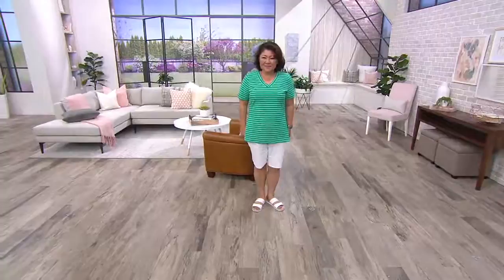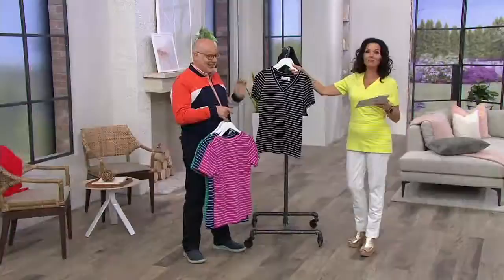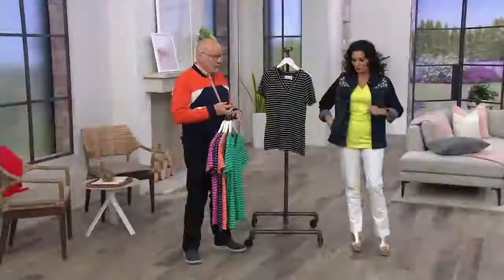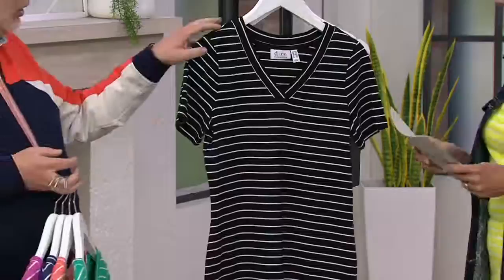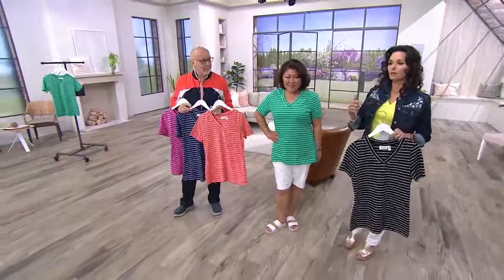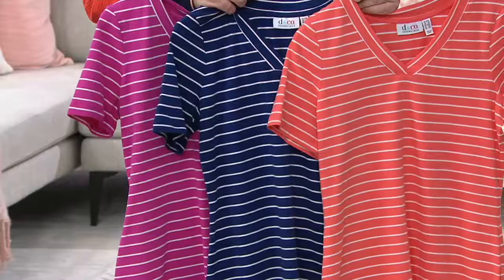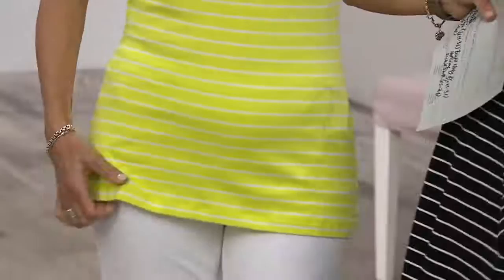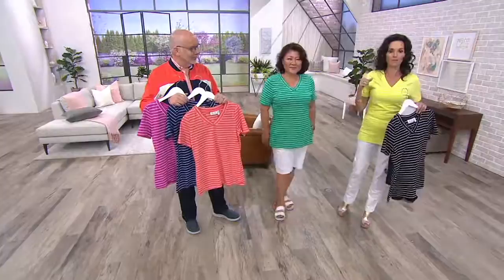Denim & Co. Essentials Striped Perfect Jersey Short- Sleeve Top on QVC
Denim & Co. Essentials Striped Perfect Jersey Short- Sleeve Top

You'll never go wrong with a striped T-shirt in your wardrobe, especially one that's made of Perfect Jersey material. From Denim & Co.&reg; Fashions.